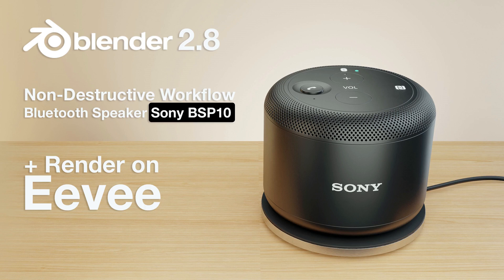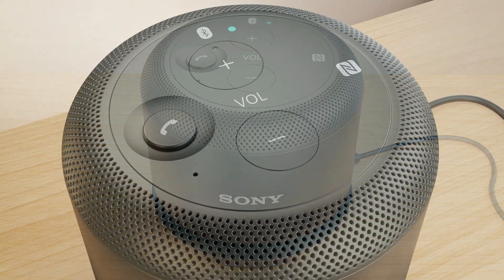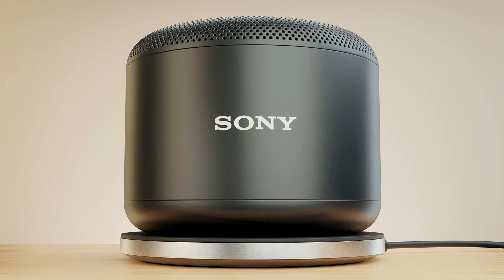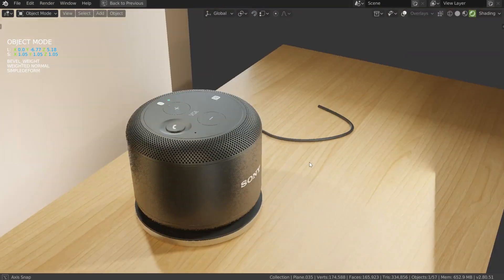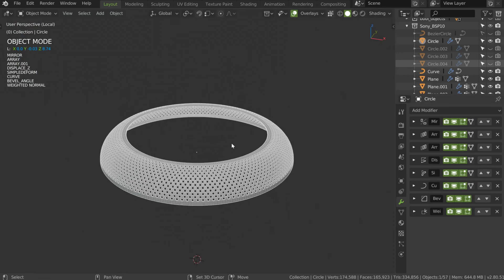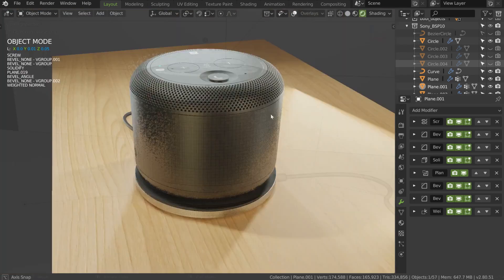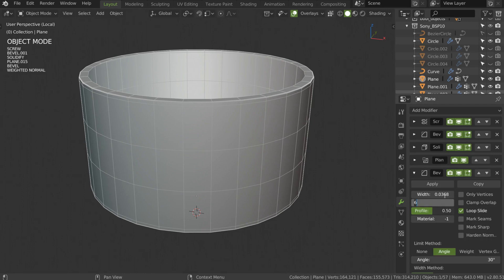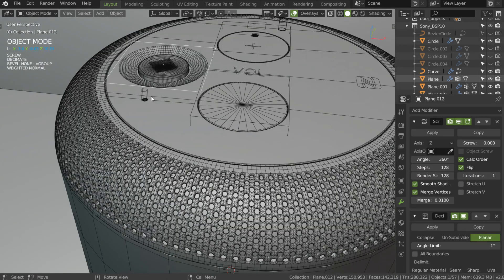Sony BSP10 - Non-destructive Workflow - Blender Tutorial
Hey guys, this is my latest blender tutorial on my Non-destructive workflow.
On this tutorial, you will learn my workflow, I'll show you with speedflow or without.
We will make a really great and professional Eevee render ;)

5 hours of video
All the references and the scene of the project.

You can check my Artstation page to see the result ;)